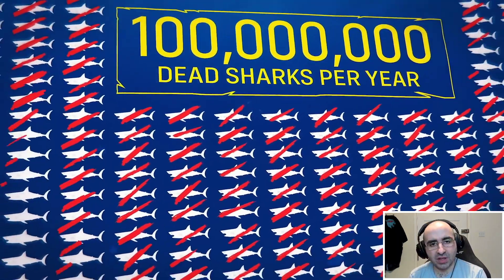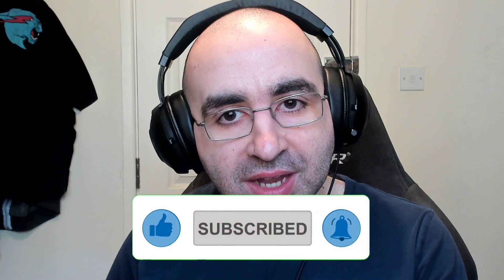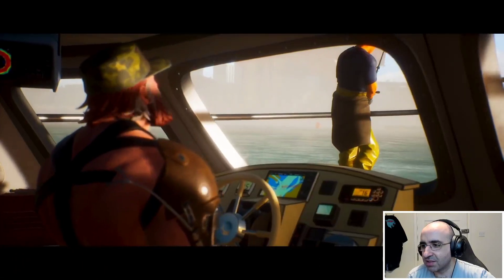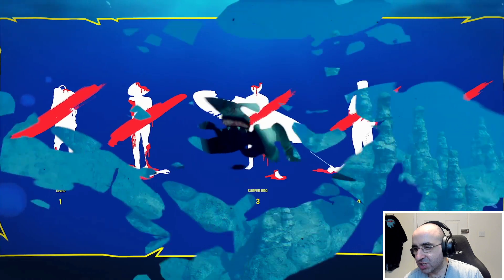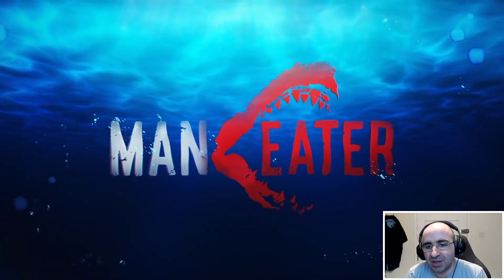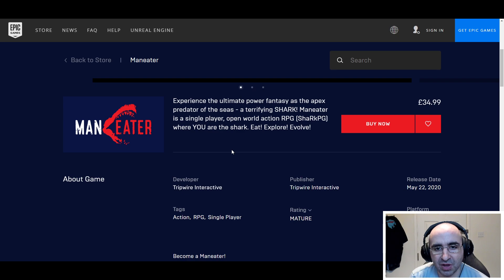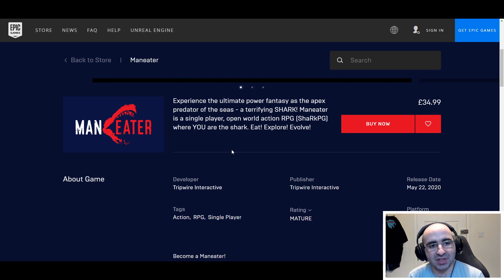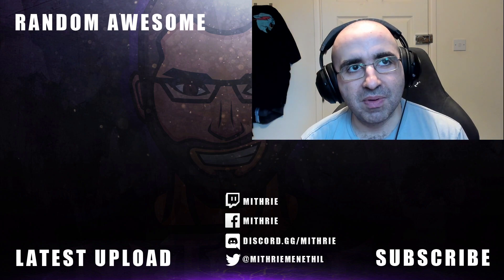Maneater Introduction | What Is Series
In this video, I go over the basics of what is Maneater developed by Tripwire Interactive and published by Deep Silver. This video is aimed at people who know nothing about Maneater generally but have always been curious.

This series is designed to be a starter guide for the games featured, giving an introduction and information about the game, my experience of it, and my opinion of why it is worth checking out. As with all my videos, they are designed to be an Introduction at a basic level with a brief intro into the game to help you get up to speed as quickly as possible.  I also share any rumors, info, teaser, and useful links. I will usually feature a gameplay trailer in the background if I am unable to feature actual gameplay from the game.

Mithrie